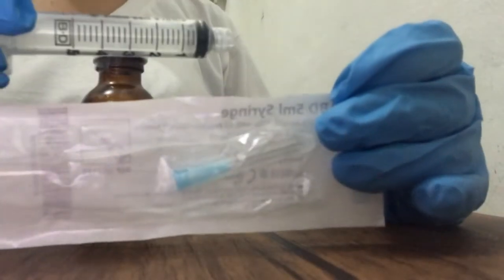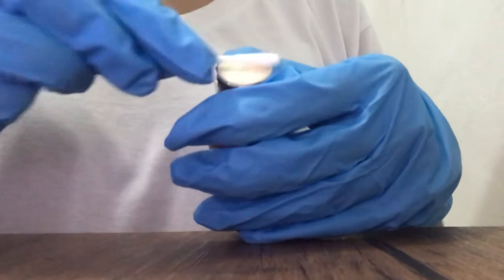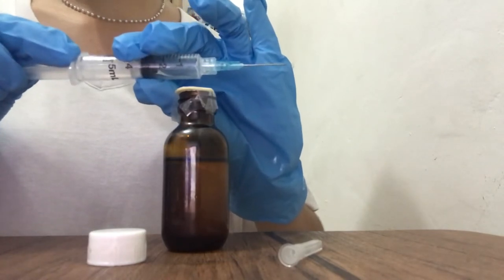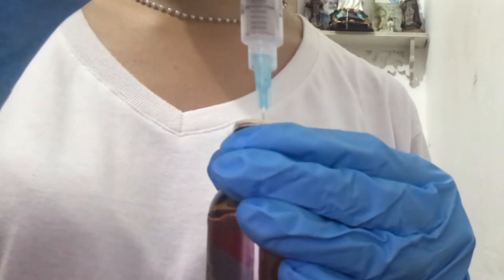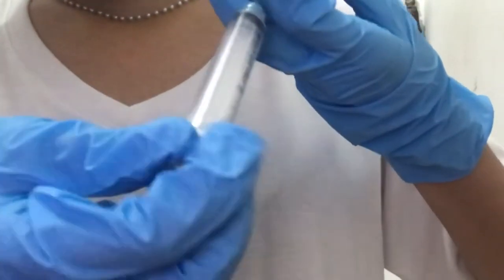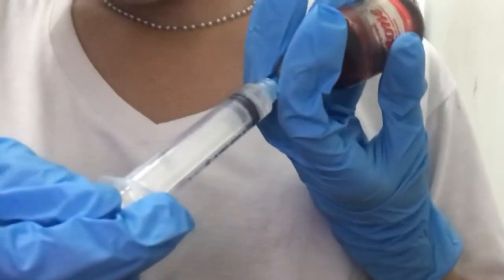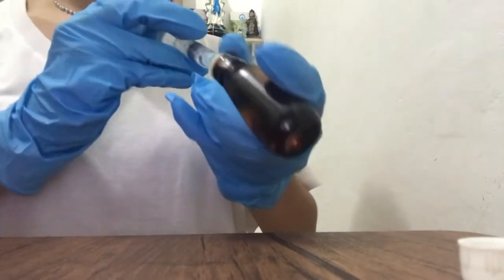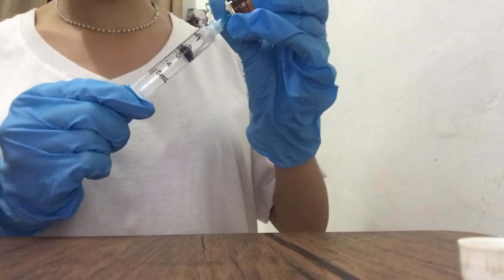Mixing from two vials into one syringe